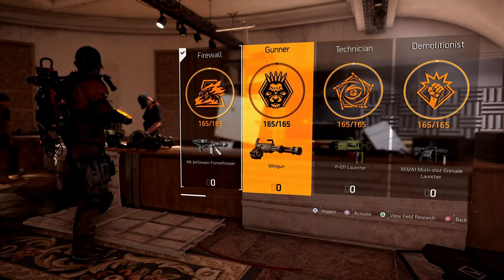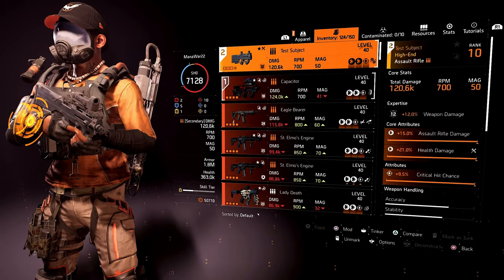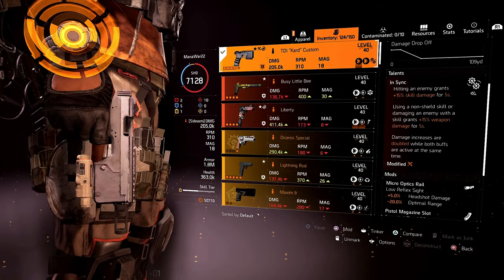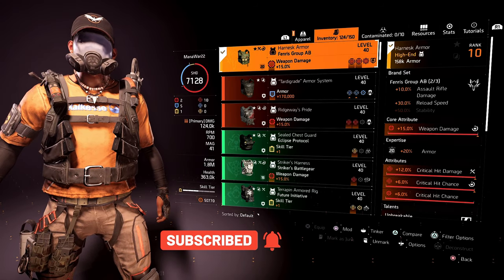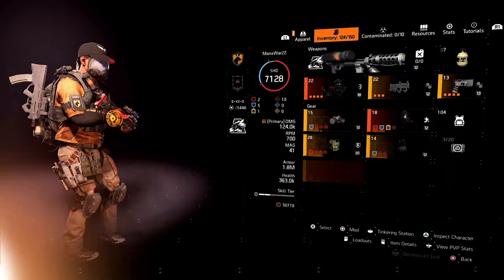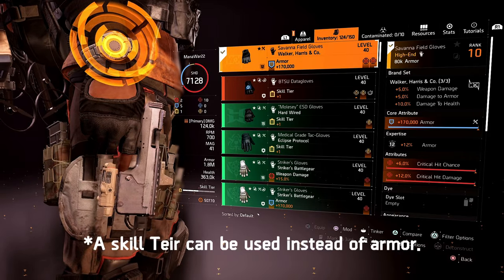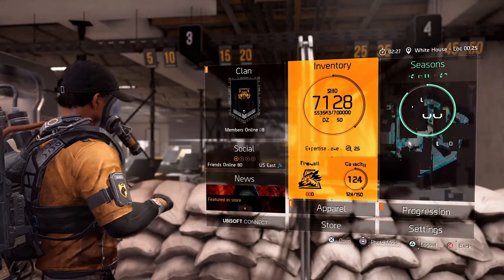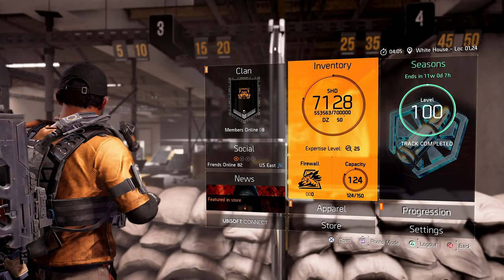The Division 2 - Capacitor Damage Assault Rifle Build (Version 1)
Unleash unparalleled devastation with our cutting-edge Capacitor Damage Assault Rifle Build in The Division 2! Whether you're dominating in PvP or PvE scenarios, this meticulously crafted setup promises unmatched firepower and versatility. Join us as we delve into the intricacies of this build, revealing the secrets to maximizing damage output and achieving battlefield supremacy. Prepare to elevate your gameplay to new heights and leave your adversaries trembling in awe!

0:00 Intro
0:31 Gameplay
1:56 Build Guide
6:57 More Gameplay